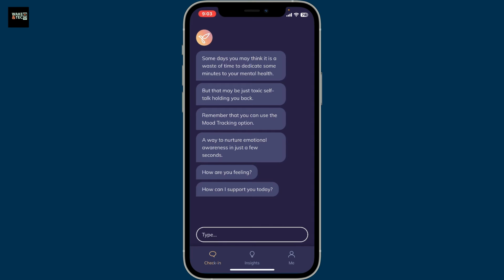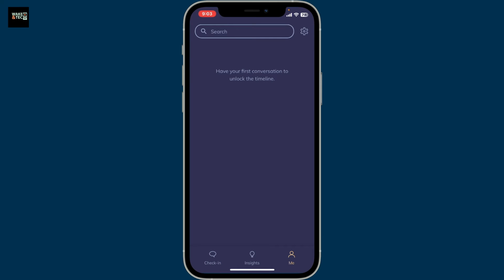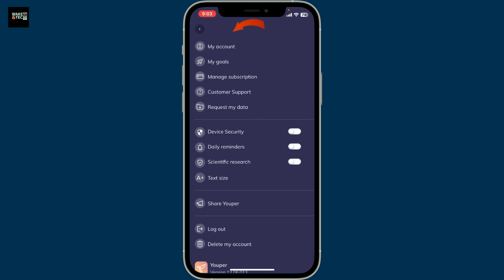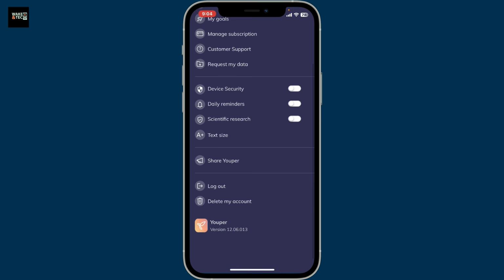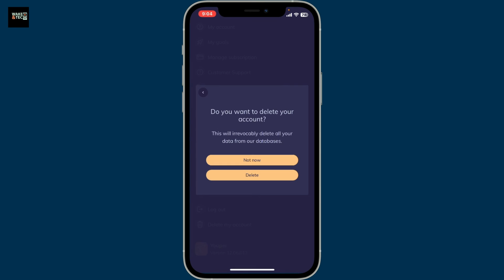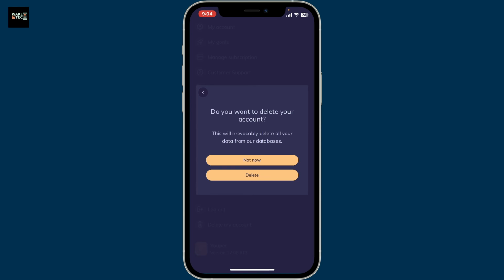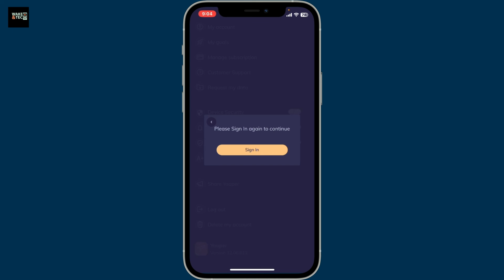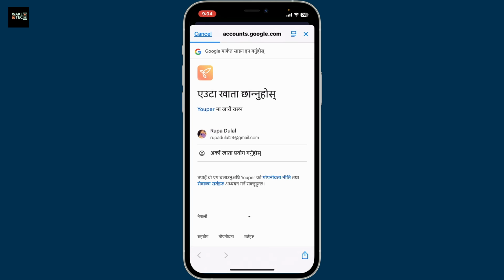How to Permanently Delete Your Youper AI Account?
Want to delete your Youper AI account quickly and securely? 🤖 In this step-by-step tutorial, I’ll guide you through the simple process to permanently delete your Youper AI account and remove your data from the app.
Whether you’re done using the app or just want to start fresh, this video will help you manage your Youper AI account effectively.